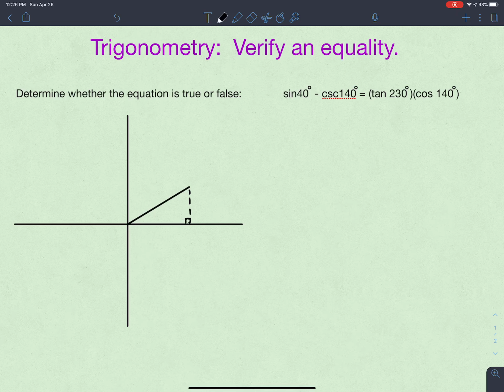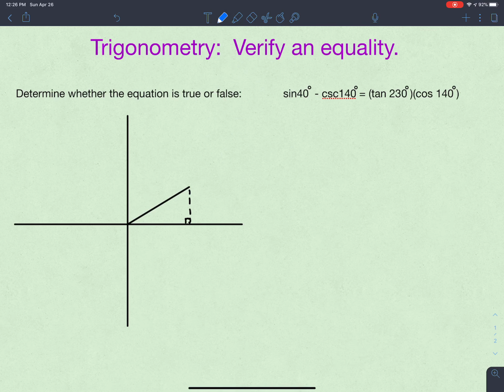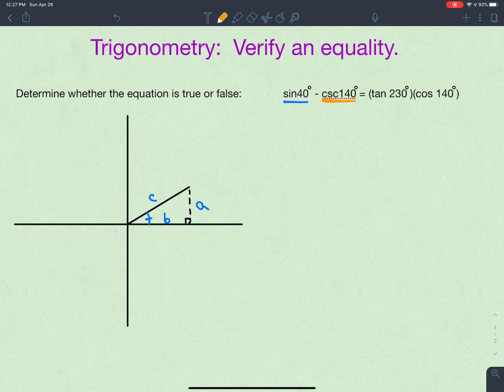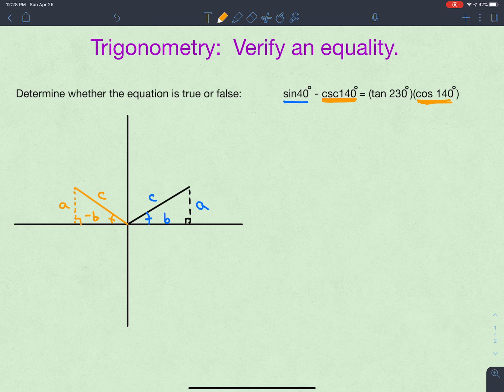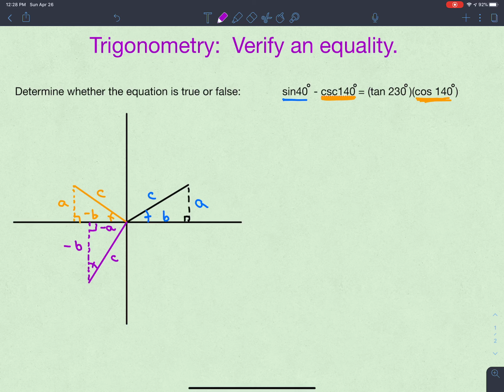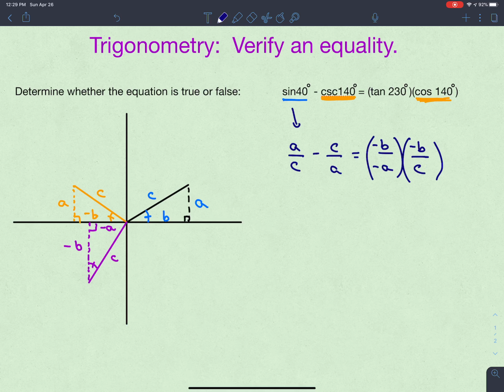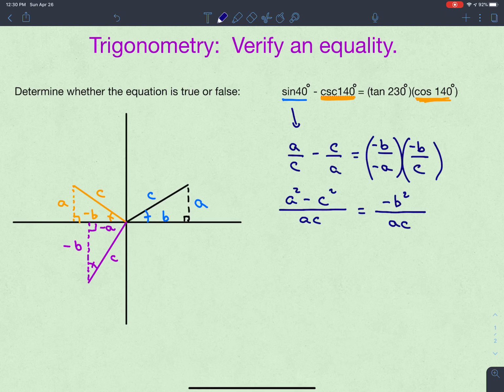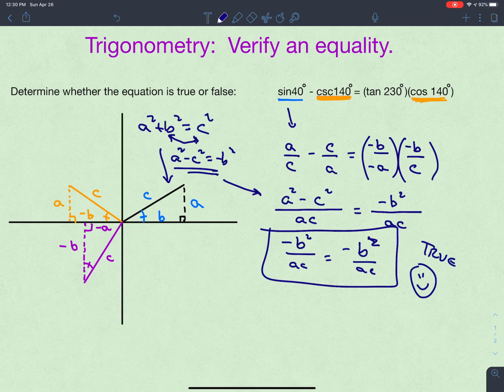Trigonometric Verification Example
This example extends the definitions for trigonometric ratios to help us determine whether or not an equation is true.